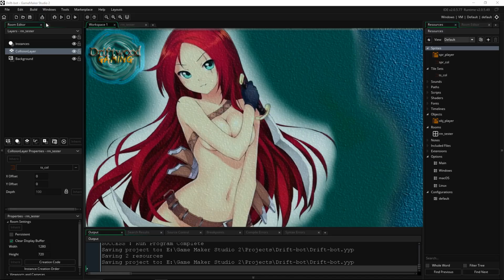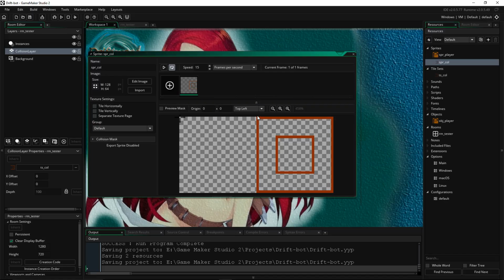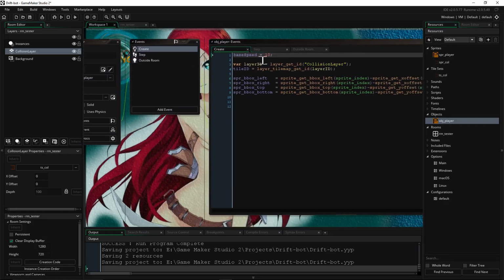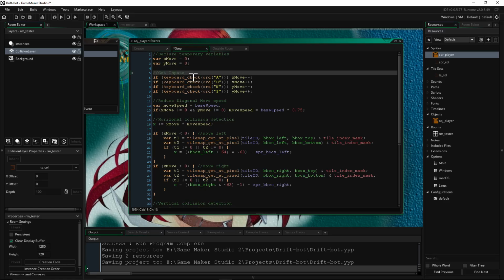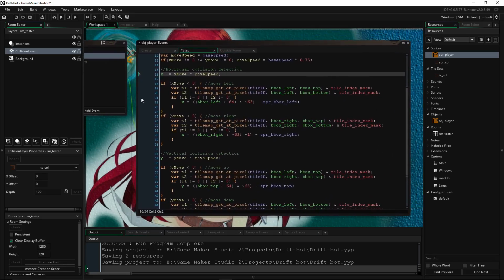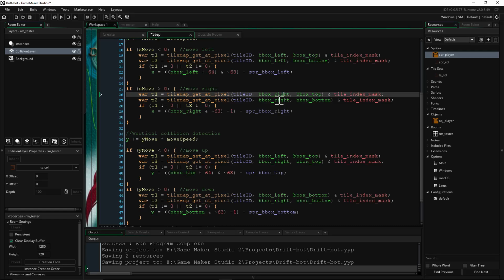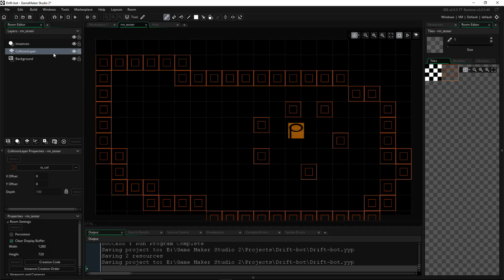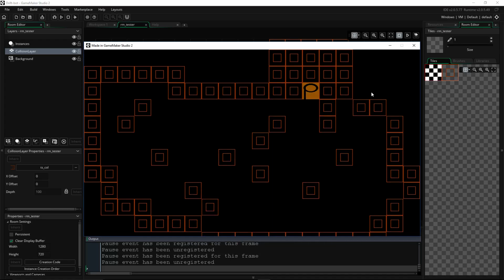GMS2 Tutorial - Tileset Collision - Drift-Bot a farming sim game with a twist - GameMaker Studio 2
Hello everyone, in this GameMaker Studio 2 Tutorial video we go over the first steps of making a new project, setting the game speed, adjusting the resolution, coding basic movement, and setting up collision detection using tilesets instead of objects. Doing it this way is a much more effecient method than using objects to handle collision detection. This will let your maps be much larger without getting frame loss, as well as making your game more compatible with older systems. After we go over making temporary 'programmer art' we make a basic collision tileset and create a new object to represent the player. We talk about all the code as we go through-out and why it's being coded using this method. We add the code for the create event and then for the step event. After that I give my pitch on the demo we're going to be making for this next tutorial series using GMS2. This is the making of "Drift-Bot."

Drift-Bot is a game where you play a drone sent out into the universe to drift the emptiness until you reach your destination. An uninhabited planet. You're equipped with seeds of life,the basic supplies to build greenhouses, and are tasked with cultivating and tera-forming a planet in an attempt to make a new living world for the people who are doomed on a dying planet. Your objective is to grow plants and wildlife all over the planet to eventually be the cause of a habitable atmosphere, by the time the settlers arrive. You'll land on a planet, setup a greenhouse and start growing wildlife. Will you be able to save the future of your makers?

A huge task for such a small drone.

Control Drift-bot to save all humanity by building greenhouses and growing plants in order to create a habitable atmosphere. The future of an entire race is in your hands.